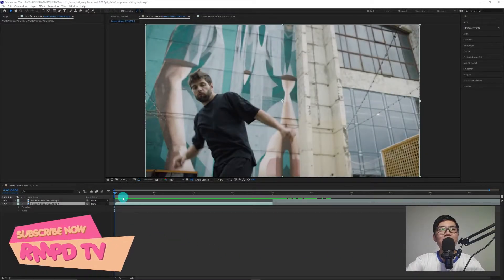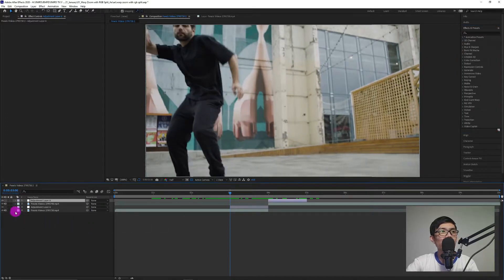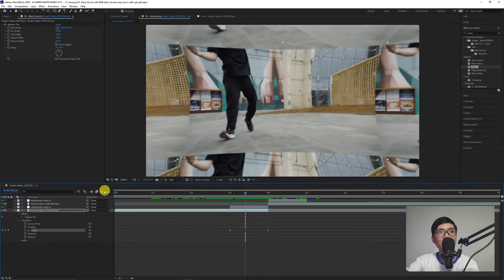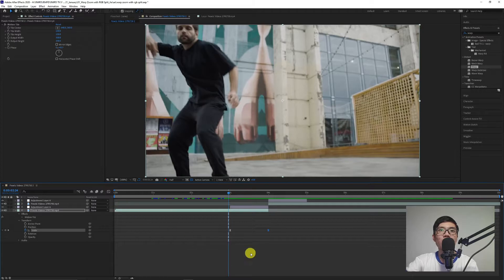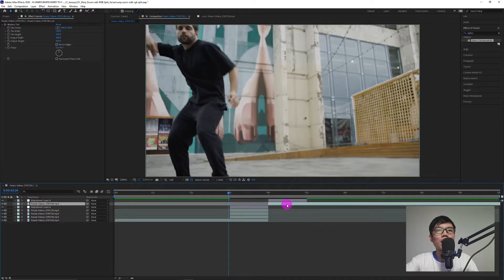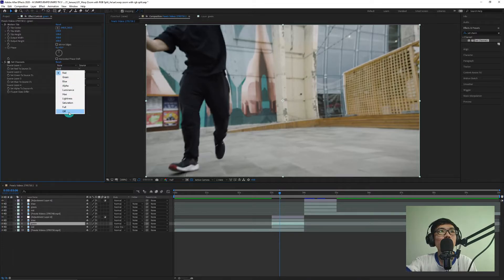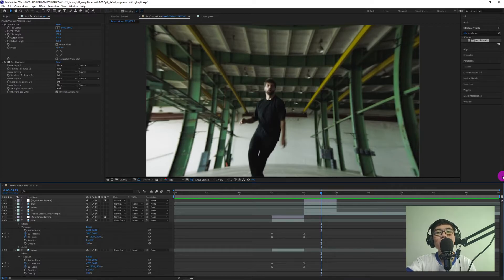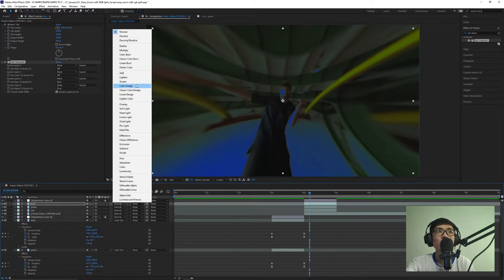TWICE Series: WARP ZOOM with RGB SPLITTING using ADOBE AFTER EFFECTS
Hi Guys!

Welcome to RMPD TV. Check out my 1st tutorial on my Twice Series where we'll recreate some VFX and Transitions from the South Korean girl group, TWICE. Today, we will discuss on how to create WARP ZOOM with RGB SPLITTING using ADOBE AFTER EFFECTS.